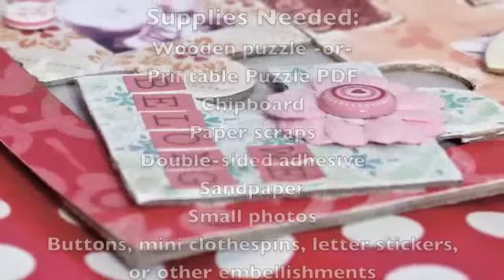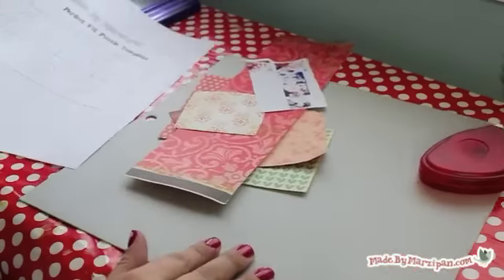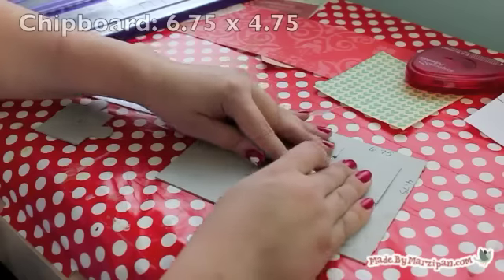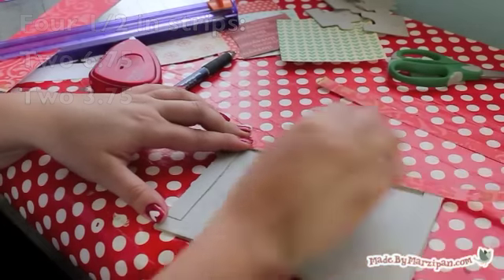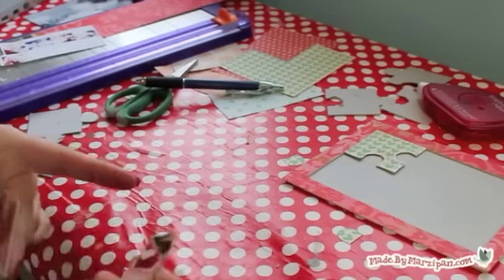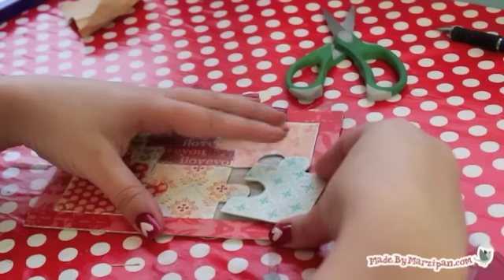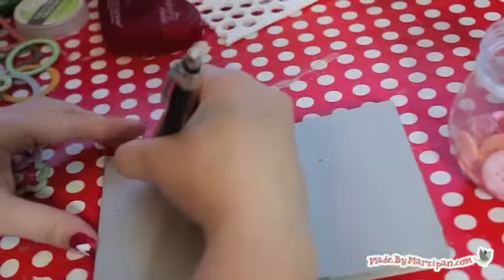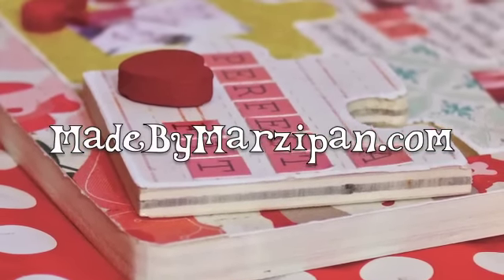Valentine Puzzle Papercraft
Create a sweet puzzle Valentine for that person who completes you! Use your scrapbook stash to make a miniature puzzle papercraft-- it's a perfect fit for a Valentine's Day gift.

for the Perfect Fit Puzzle Template.

Song: Petit talibé,  LÖHSTANA DAVID, used under standard purchased license via Jamendo